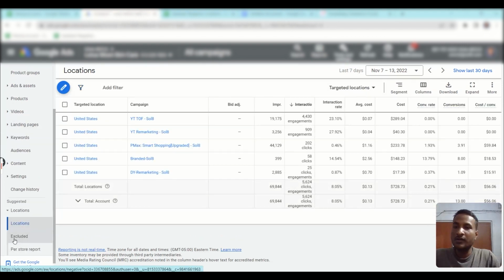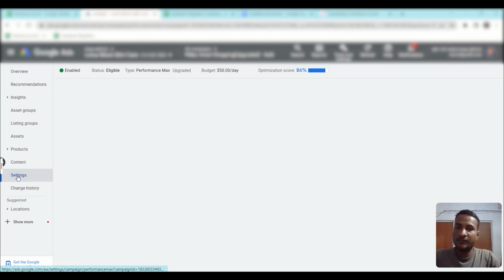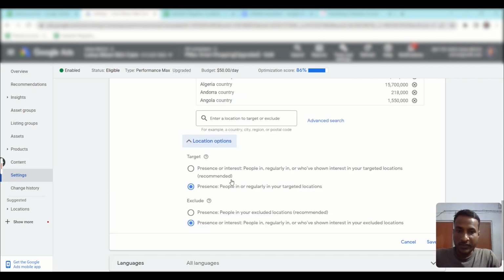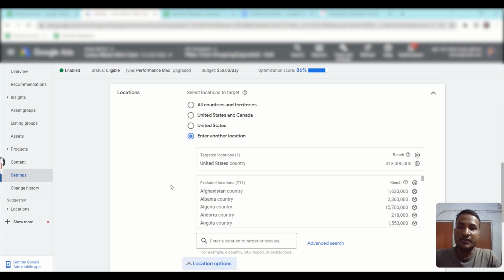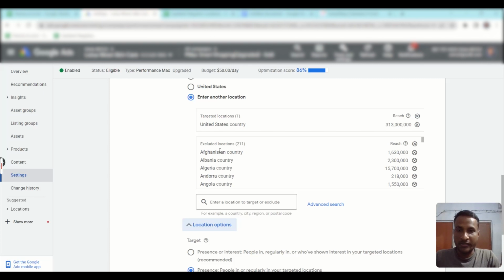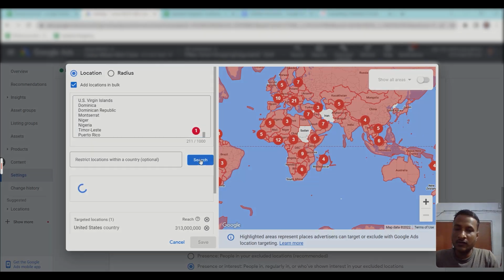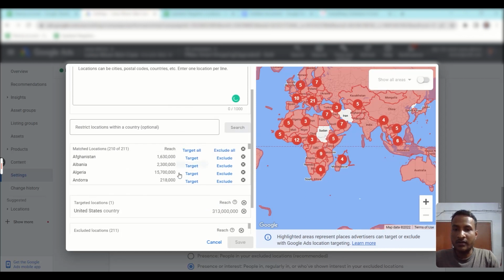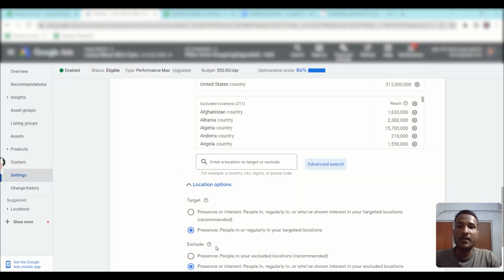🎯 Best Practices to Maximize ROI With Google Ads Location Targeting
With the right location targeting in place, you can improve your campaign performance and get more out of your advertising budget. And Smruti, our Junior Google Ads Specialist, is here to help as he shares the best practices for location targeting.

He shows you how to control your Google Ads campaigns so they can focus advertising on the people who are most likely to be interested in what you have to offer. He also shares how you can check the locations where you're getting traffic, and so much more.

Do you have questions about Google Ads? Ask us in REAL TIME every FRIDAY,  1 PM PT!
Be a member of our channel by clicking the JOIN button to access the Live Q&A chat.